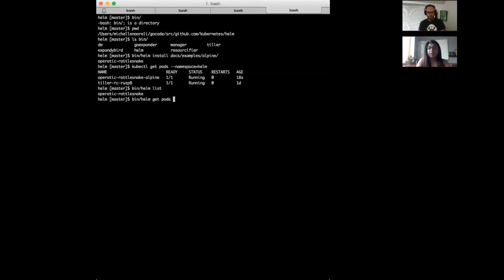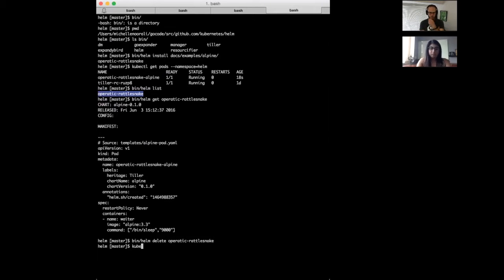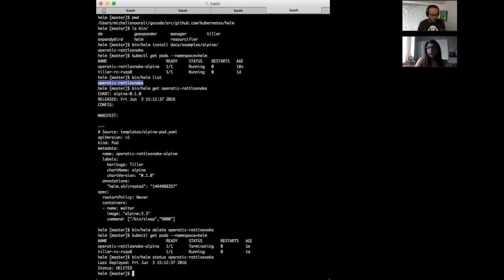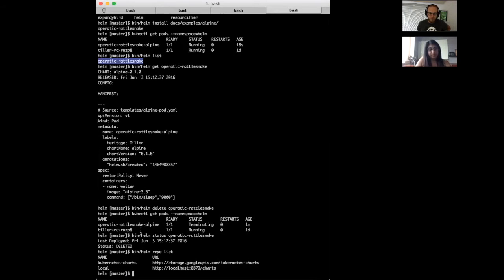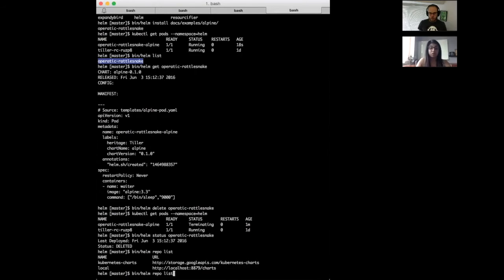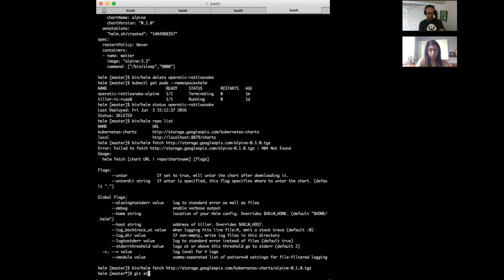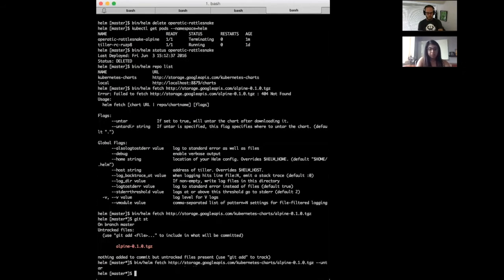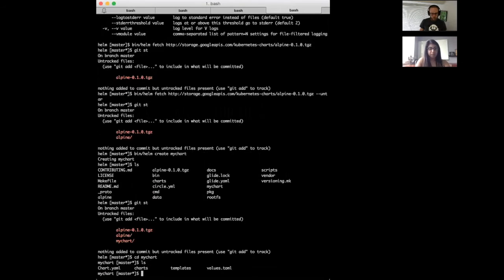Deis Community Meeting June 2016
Join us for our June community meeting. We are joined by Michelle Noorali for a demo of Helm Alpha 1, Josh Mize from Mozilla to talk about how they are using Deis in production, Matt Boersma talks about maintenance releases for v1 PaaS and Jason Hansen gives a release update for Deis Workflow.